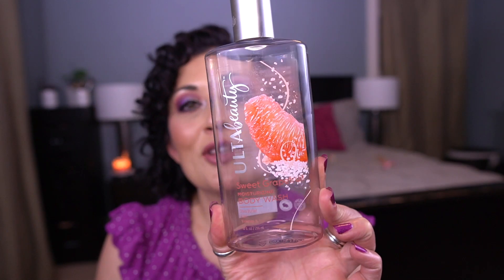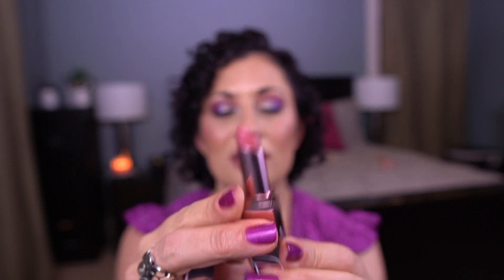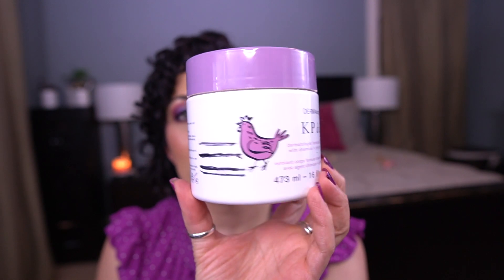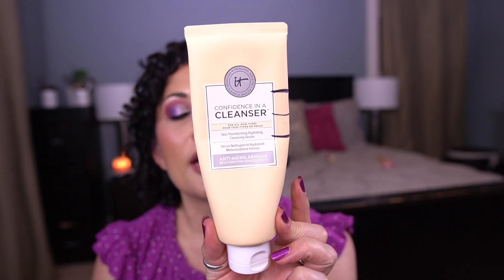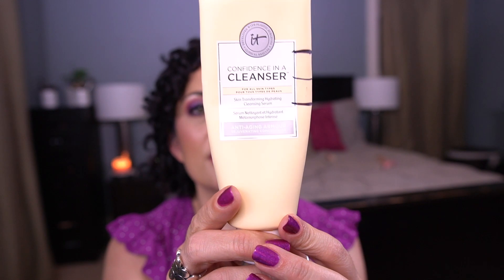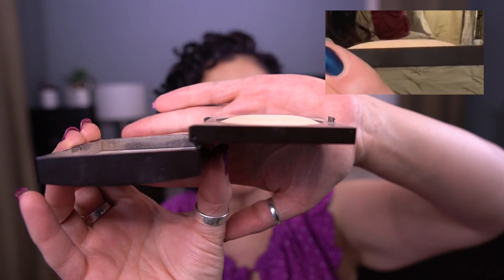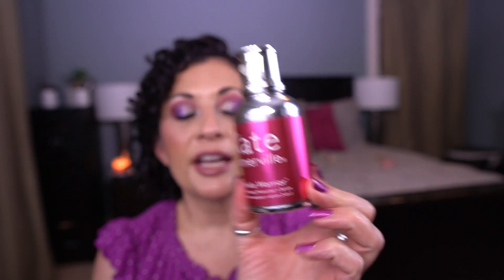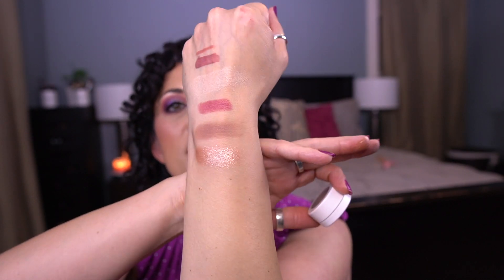Beauty A to Z Project Pan | Pantastic Ladies Collab | Update #6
Hey everyone! Here's my update for the Beauty A to Z Project Pan! I was able to finish/roll out 3 items since the last update, leaving me 12 left in this project.

Makeup I'm wearing:
Eyes:
Huda Beauty New Nude Palette - Ticked
MAC Kid, Haux, Vibrant Grape
Makeup Geek Curfew
Sugar Pill Poison Plum
Ofra Millennium Gold
Clionadh Royalty & Sunbeam
Huda Beauty Amethyst Obsessions Palette - Fuchsia Shimmer
Lorac Pro 3 Light Gold
Marc Jacobs Provocateur Palette - Say It

Face:
Foundation: Becca Aqua Luminous Perfecting Foundation Light
Concealer - Giorgio Armani Power Fabric Concealer 3 & 3.5
Buffing Powder - La Mer The Powder
Bronzer - Too Faced Chocolate Soleil
Blush - Essence Satin Touch Blush Satin Love
Highlighter - Bobbi Brown Highlighting Powder Pink Glow

Lips:
Colourpop Dopey Lip Liner
Huda Beauty Liquid Matte Lipstick Muse
Tarte H2O Gloss Salt Lyfe